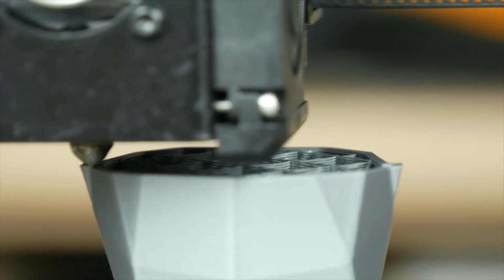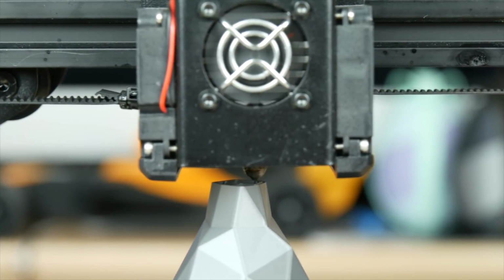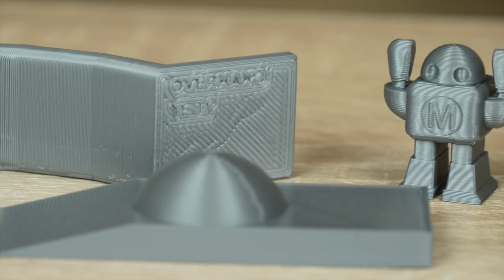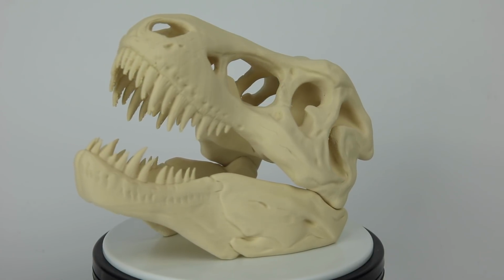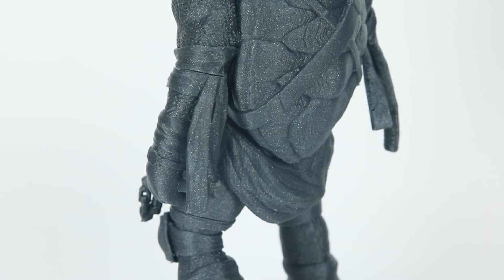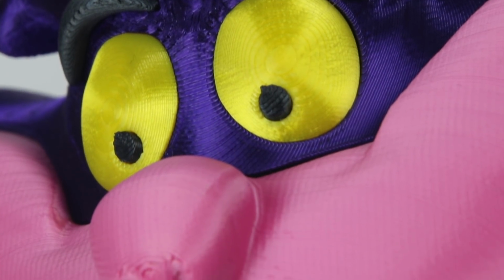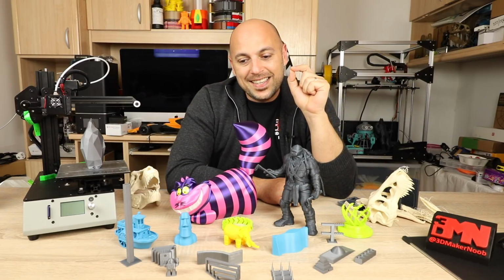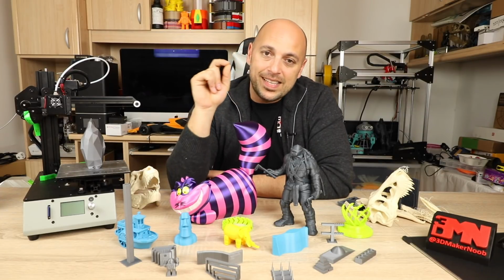Tevo Michelangelo review.... and GIVEAWAY!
✌✌If you wish to support the channel, you can do so by checking the below links, it's won't cost you anything extra, but the channel will recieve a kickback which goes a very long way ✌✌

Want to send me something? go ahead:

Attn: 3D Maker Noob Joe
Constitution Street,
Mosta, MST 9059
Malta
Europe

Recording Equipment:
New Lens - Canon EF 10-18mm